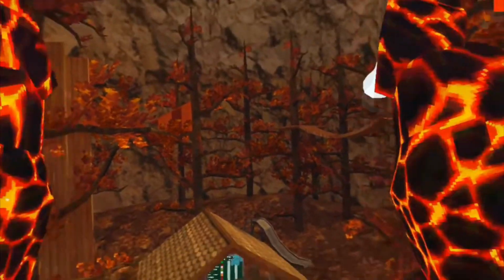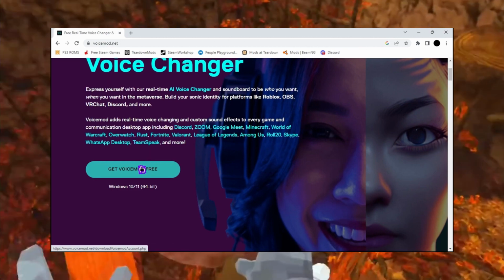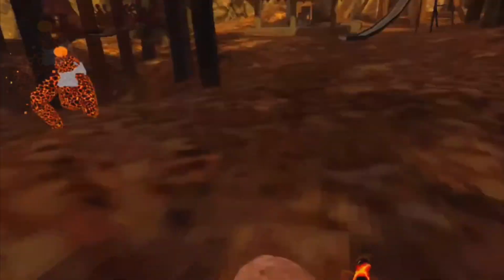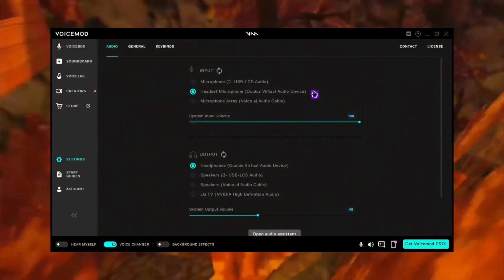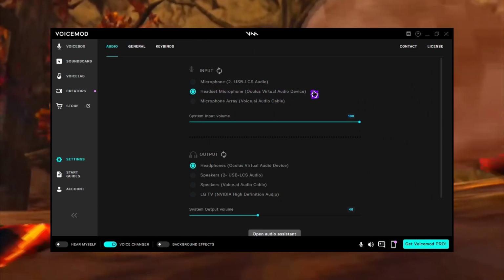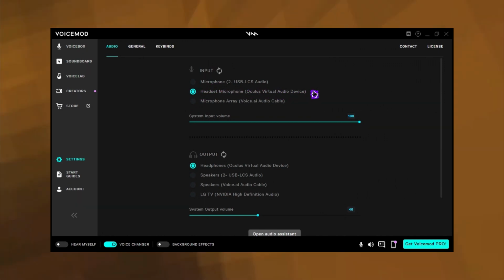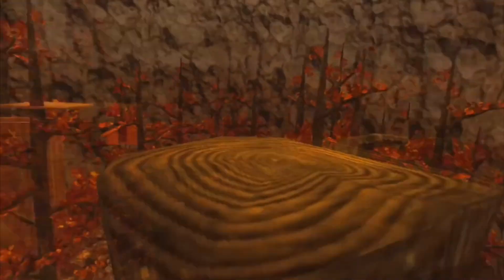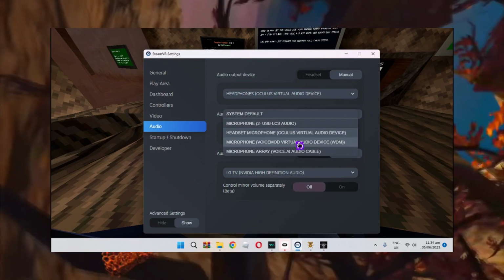How To Get A Soundboard In Gorilla Tag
How To Get A Soundboard In Gorilla Tag. It is really easy to do and learn to do it in just a few minutes by following this super helpful tutorial to get a better understanding of everything.